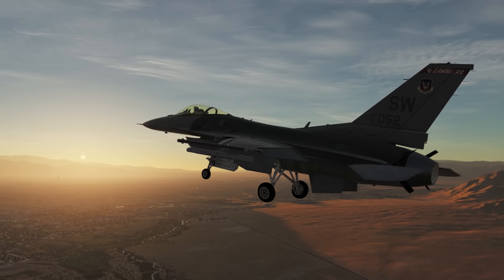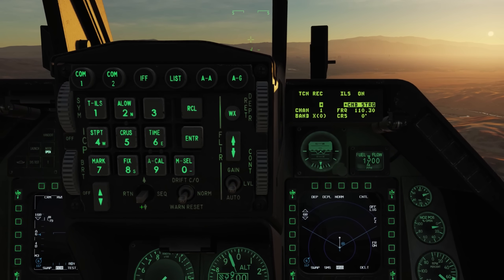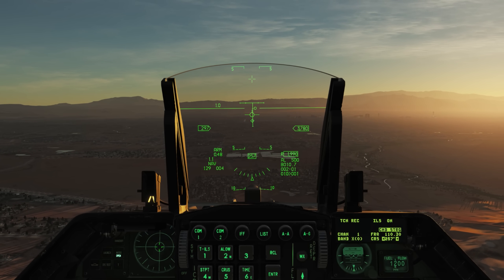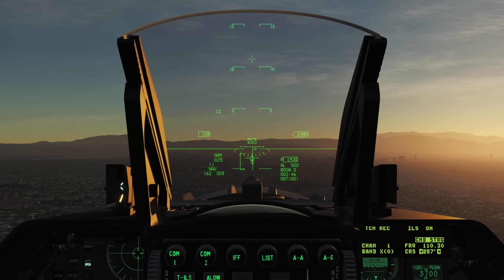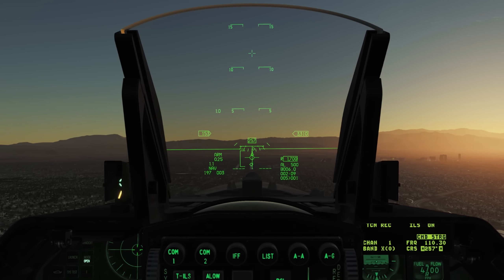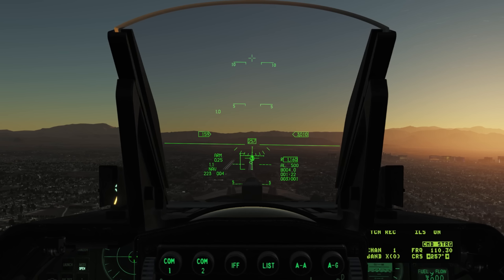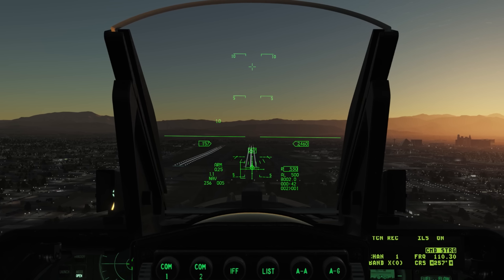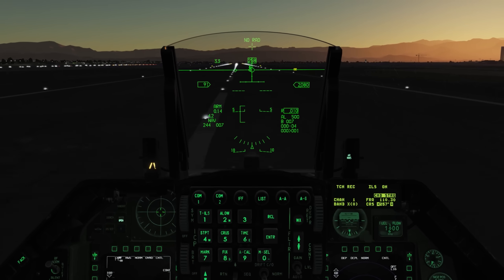DCS: F-16C Viper - ILS Landing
In this DCS: F-16C Viper video, we will learn how to use the Instrument Landing System (ILS) of the F-16. When enabled based on the ILS frequency of the airfield, ILS provides localizer (azimuth steering) and glidepath steering bars to bring you down to the runway on the correct course and glidepath angle. This is most often used at night or foul weather that prevents a visual approach.

The ILS frequency of an airfield can be found on the F10 map view, in the Mission Editor, or often in the mission briefing.

We plan to release the Early Access version sometime in early Autumn 2019 (Autumn 2019 starts on 23 September).